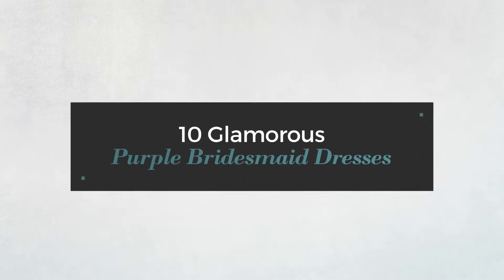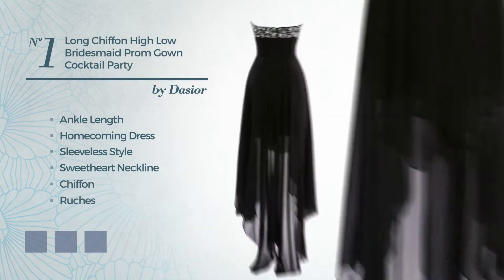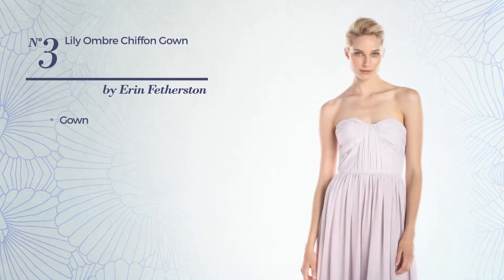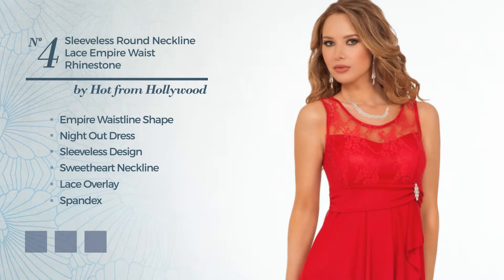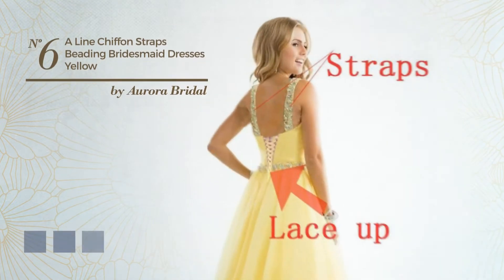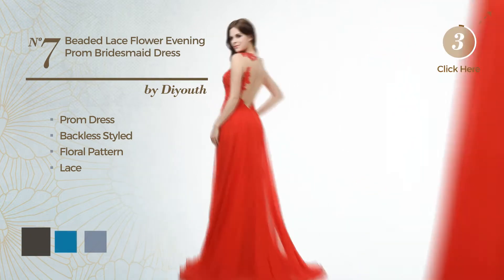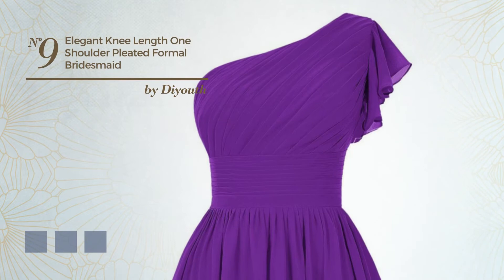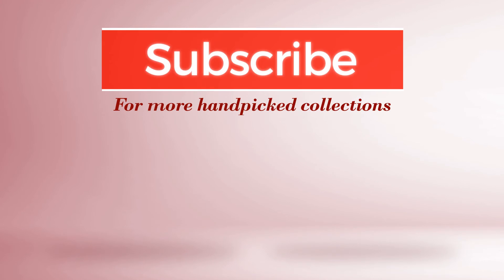10 Glamorous Purple Bridesmaid Dresses Ombre Collection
10 Glamorous Purple Bridesmaid Dresses Ombre Collection

Shop for Glamorous Purple Bridesmaid Dresses on This Selected  Ombre Collection
Dasior Women's Long Chiffon High Low Bridesmaid Prom Gown Cocktail Party Dress...

Vinvv Strapless Long Pleats Chiffon Bridesmaid Dress Lace Up Back Prom with...

ERIN erin fetherston Women's Lily Ombre Chiffon Gown, Misty Rose, 10

Sleeveless Round Neckline Lace Empire Waist Rhinestone Chiffon Bridesmaid...

JoyVany Ombre Chiffon Bridesmaid Dresses Gradient Pageant Party Dresses Jade...

Aurora Bridal A Line Chiffon Straps Beading Bridesmaid Dresses 2016 Yellow, 16

Diyouth Beaded Lace Flower Evening Prom Bridesmaid Dress with Straps Backless...

KAY&LAYLA Strapless Ruffle Chiffon Gown Short Gown Bridesmaid Gown Purple Size...

Diyouth Elegant Knee Length One Shoulder Pleated Formal Bridesmaid Dress...

Diyouth Knee Length Cap Sleeves Sweetheart Pleated Bridesmaid Dresses Backless...

Try also